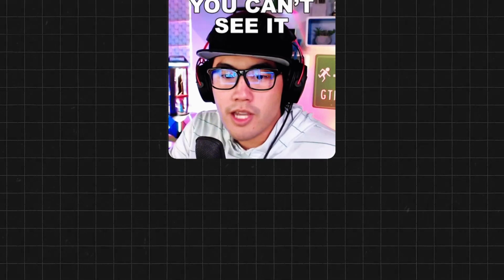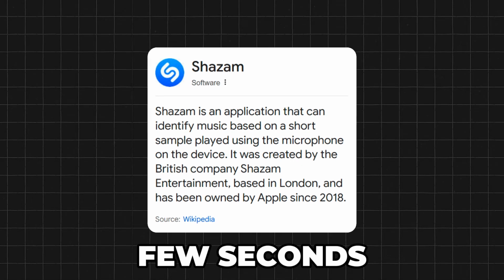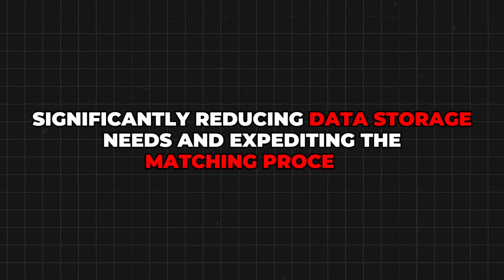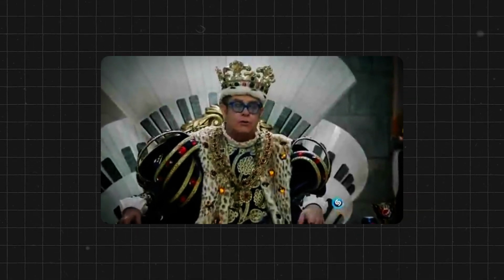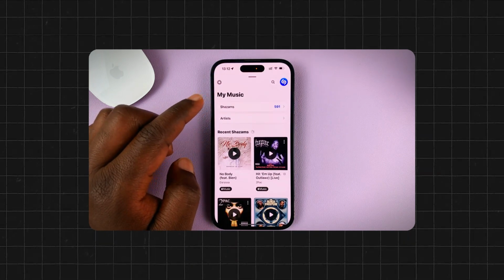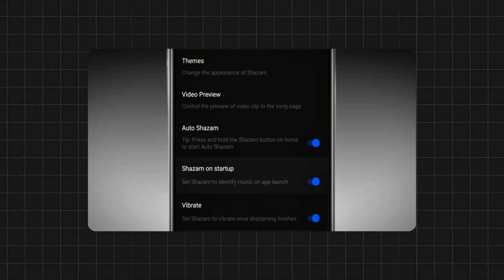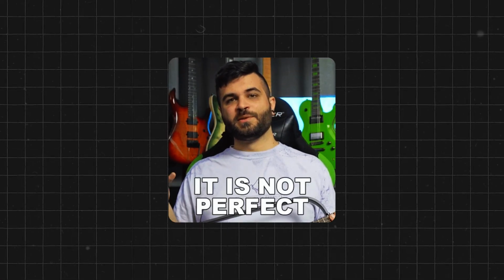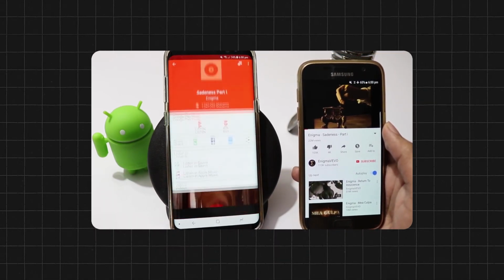How Do Music Recognition Apps Even Exist???